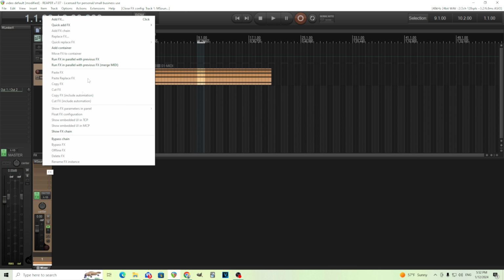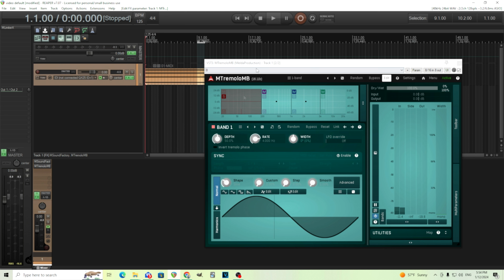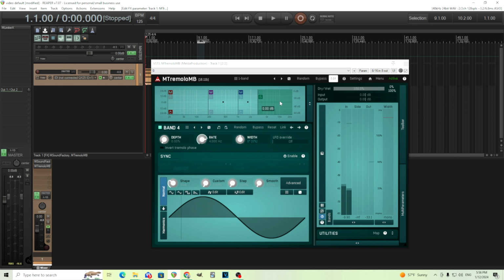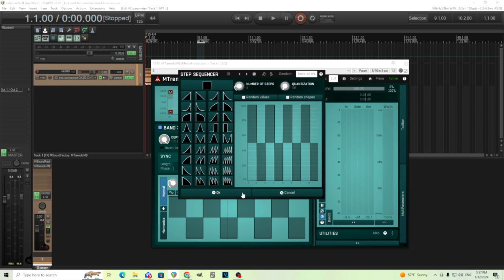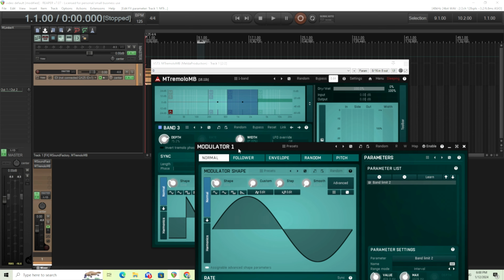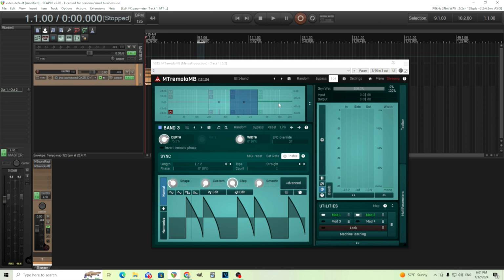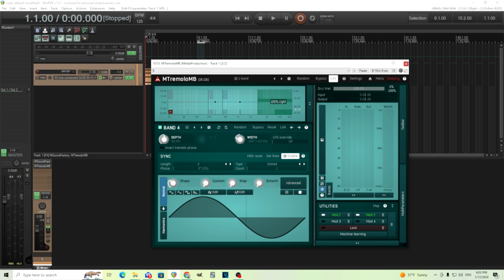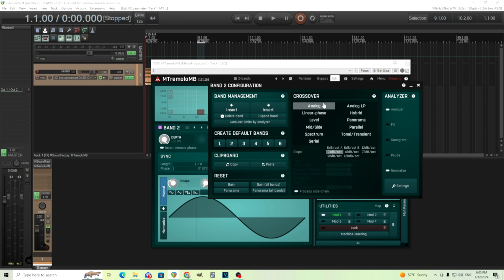Multiband Modulation with MTremoloMB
In this video I'll show how you can modulate the bands in MTremoloMB. Of course this can be done in any of the melda multiband plugins and in this case can take a boring pad and make it interesting.

00:00 - Intro
00:30 - Setup
01:15 - Multiband Tremolo setup
07:06 - Multiband modulation
08:30 - Random modulation
11:44 - Panning modulation